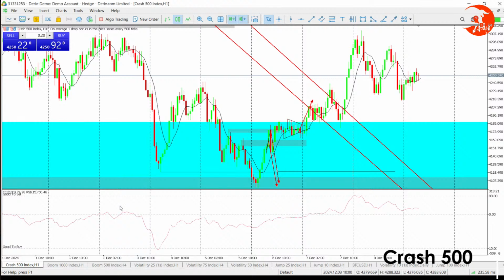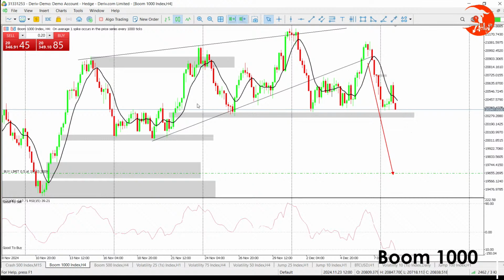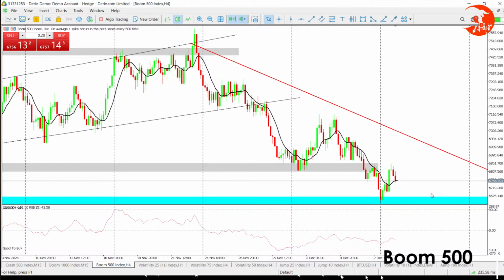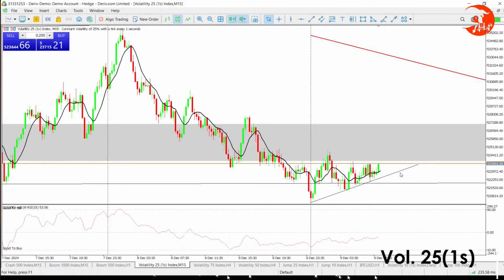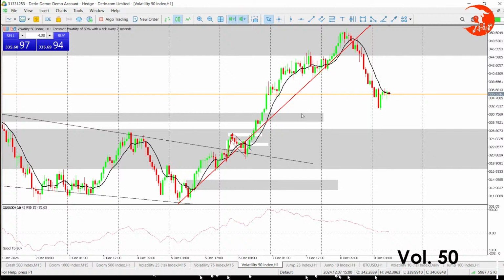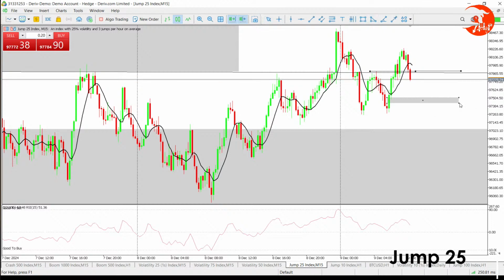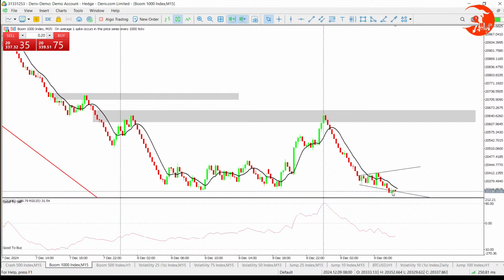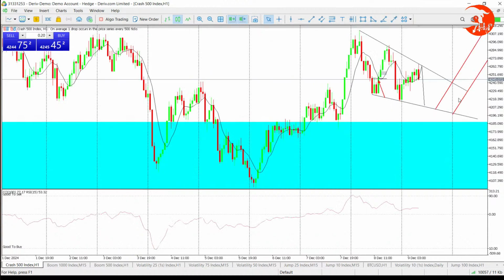Master Synthetic Indices Trading Live with Dan | Ep. 46 | DancScott Traders Hub